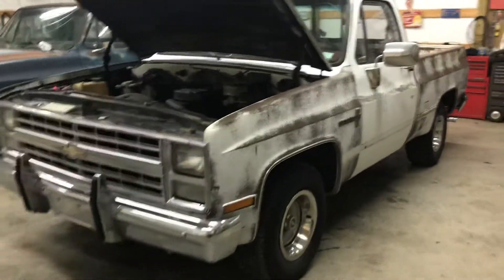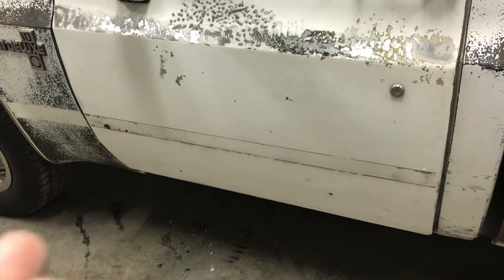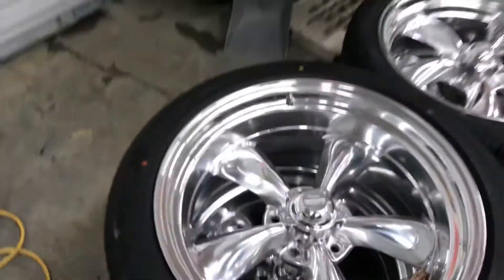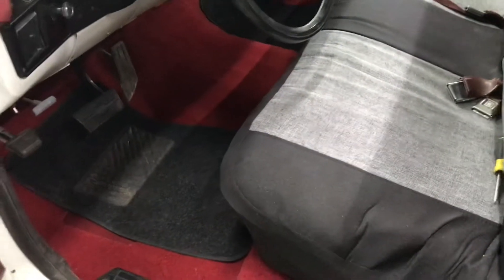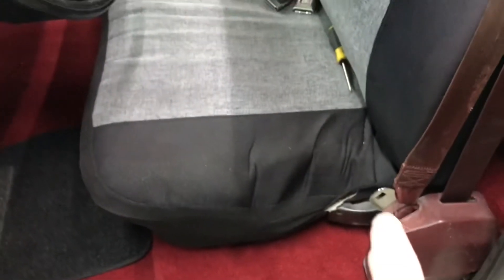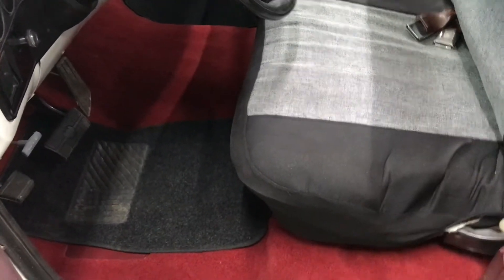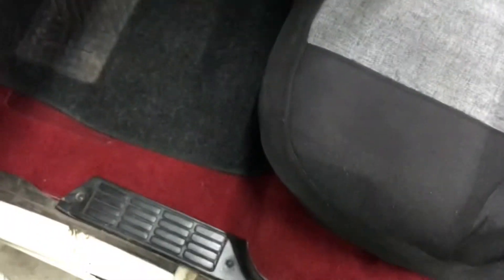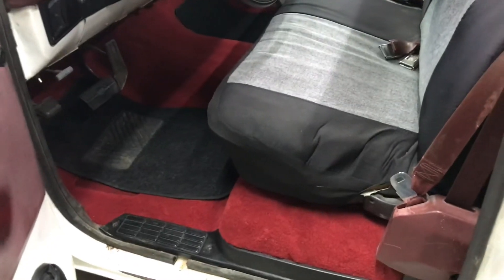Carpet installation tip 1973-1987 c10/k10